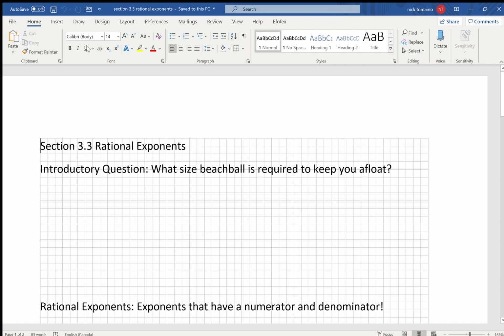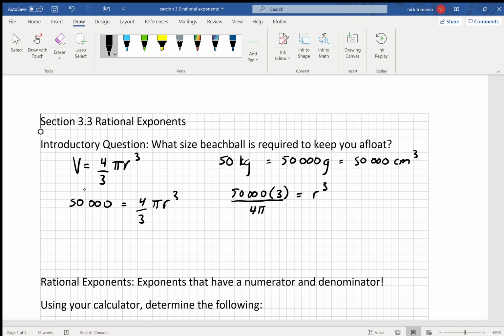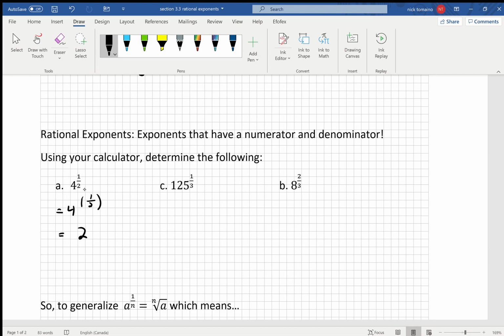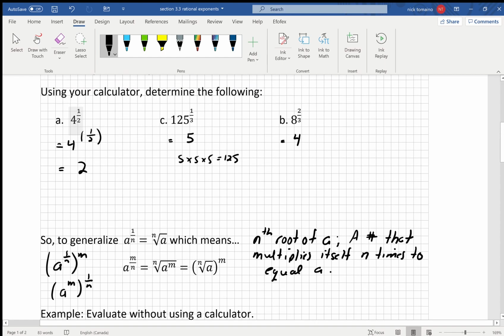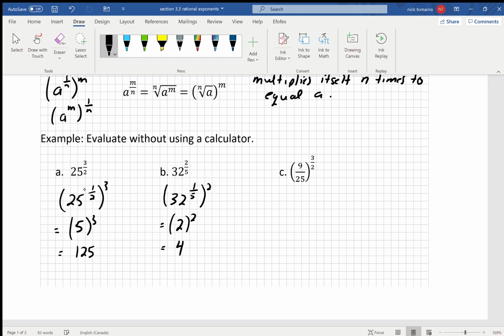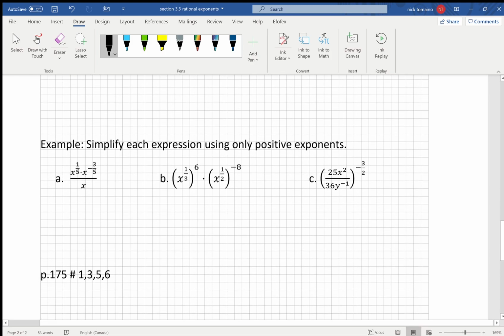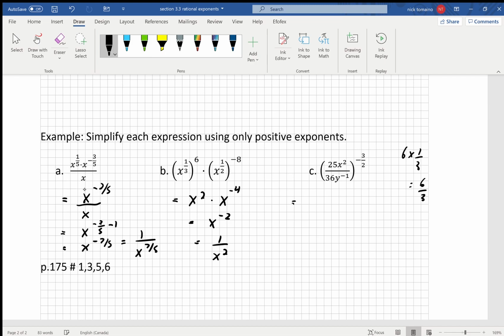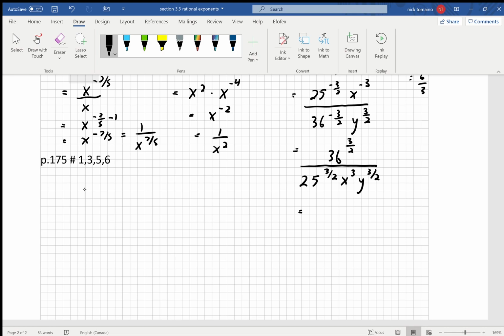section 3 3 rational exponents Word 2020 04 16 09 22 59